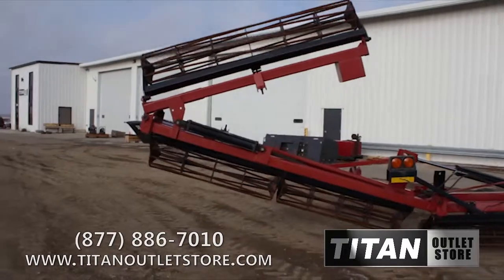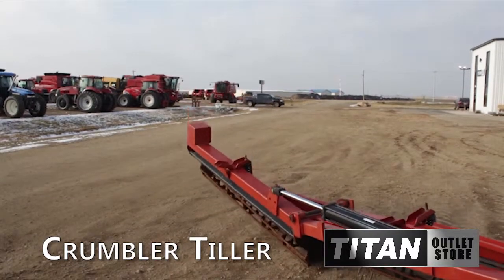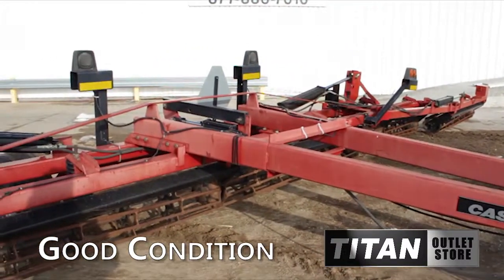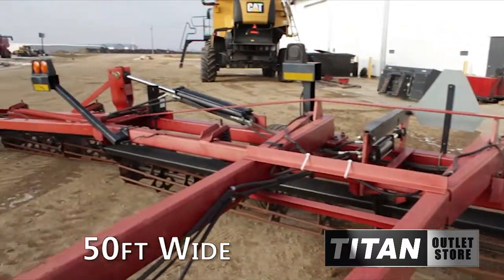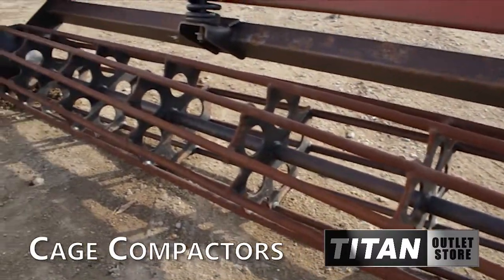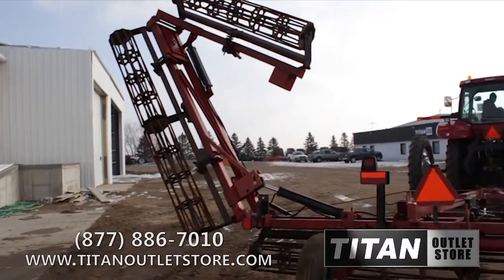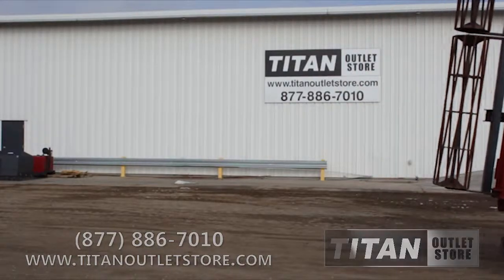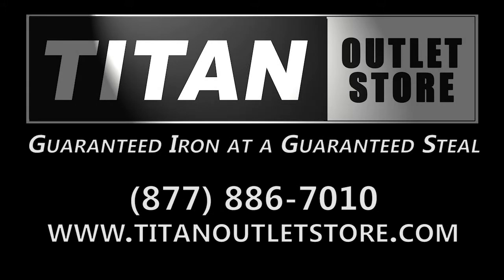Case IH 110 Crumbler - 50', 5 section Tillage For Sale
For Sale Used Case IH 110 Crumbler - 50', 5 section Tillage On Yard serial# JAH0022603 stock# 4635273 (J02161)
9672.00 USD
• Used
• Used Case IH 50 ft crumbler
• Hyd Fold
• 5 section
• 100% Money Back Guarantee*
• ALL 2005 or above   5000 hours covered by 500 hour/12 Months $500 Deductible Full Power Train Warranty*
• Titan Outlet Store - A Division of Titan Machinery -- 90 + Locations to Serve YOU!
• The Titan Outlet Store Team
• Compactor - Cage